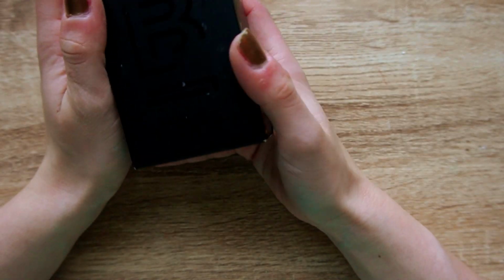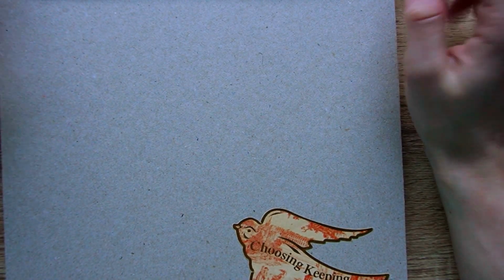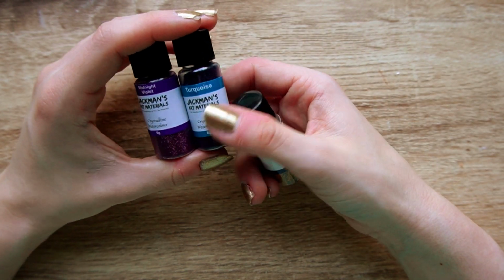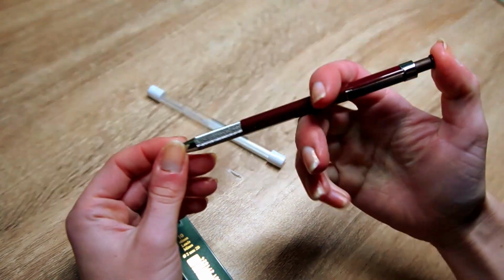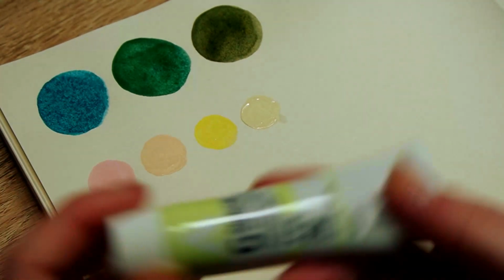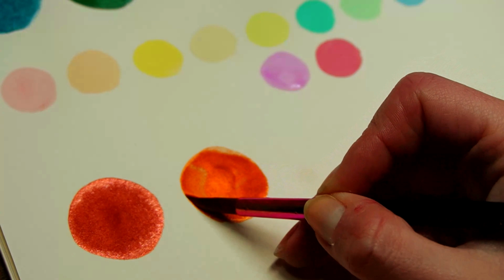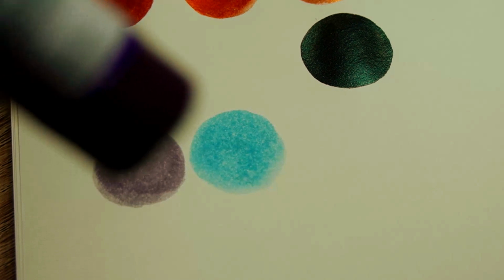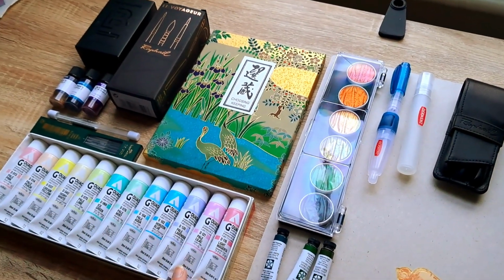Art haul! Lots of exciting supplies I received for Christmas.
Welcome to this week’s video and Happy New Year! This week I am going to show you some of the art supplies received this year for Christmas, I was very lucky and got a lot of lovey new supplies this year. Thank you for being patient while I took a few weeks off from you tube and I will be back soon with either a drawing or painting video.

The supplies I talk about in this video
• Blackwing long point pencil sharpener
• Arches hot press watercolor paper
• Pith oroblanco sketchbook
• Daniel smith watercolors in, phthalo turquoise, cascade green and undersea green
• Finetec Autumn Colours Palette
• Japanese Seasons Watercolour Set, Autumn from choosing keeping
• Holbein Acryla Gouache Pastel Set of 12
• Tombow Mono Zero Eraser Refill
• Faber-Castell TK9071 2mm Lead
• Jackman's Crystalline Watercolour Pigments from 098 ScrawlrBox

 Etsy shop